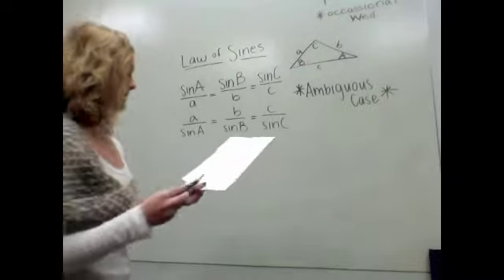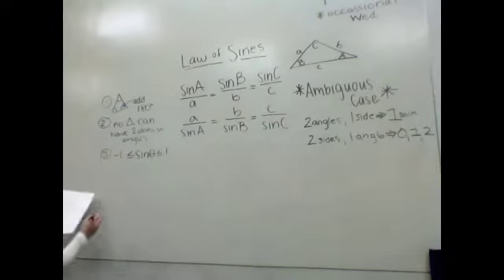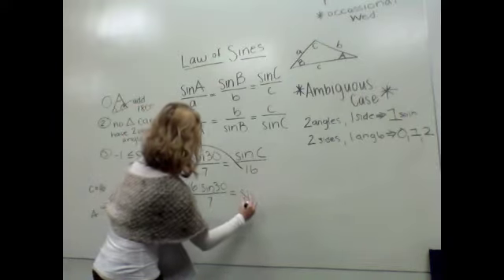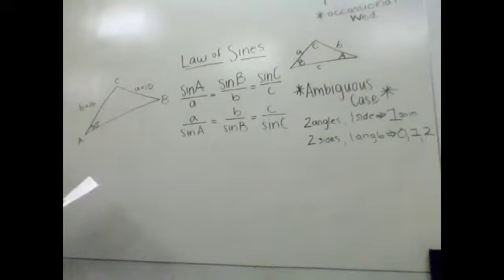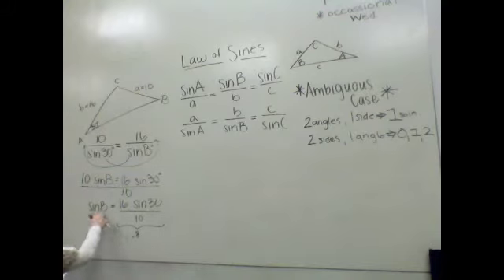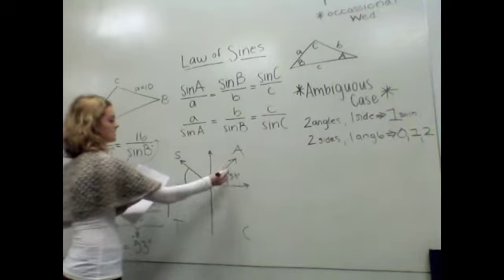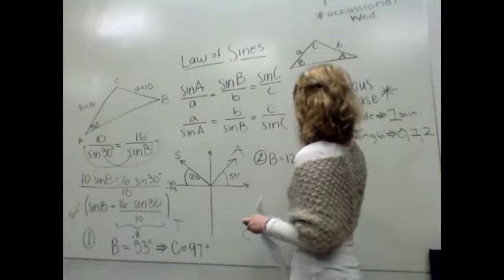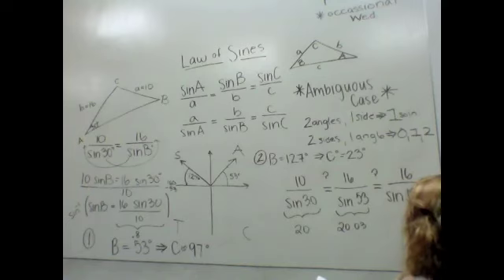Trigonometry - Law of Sines #2